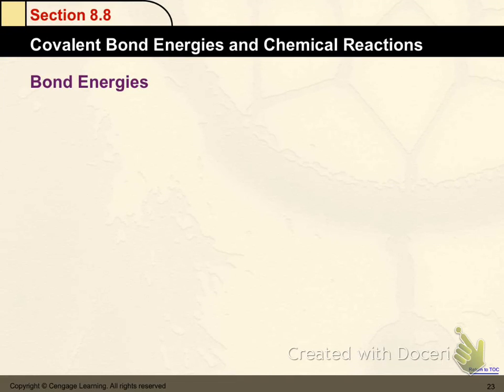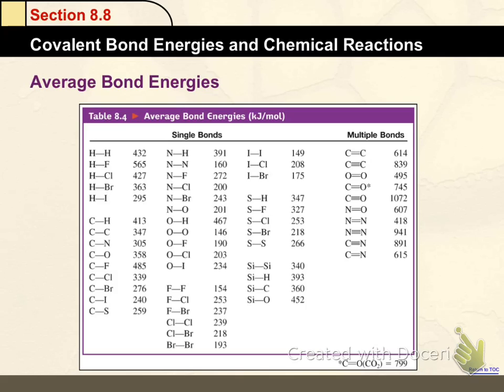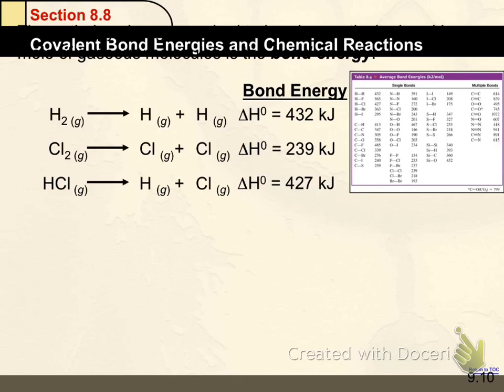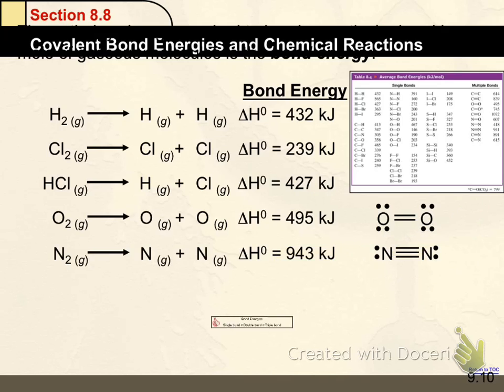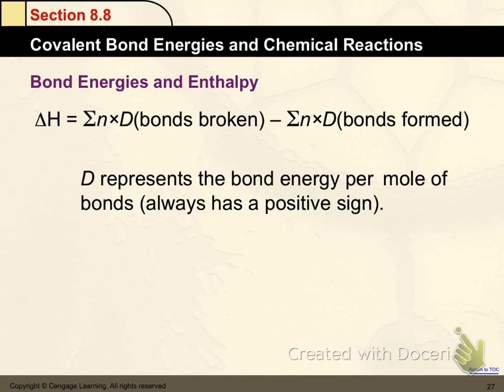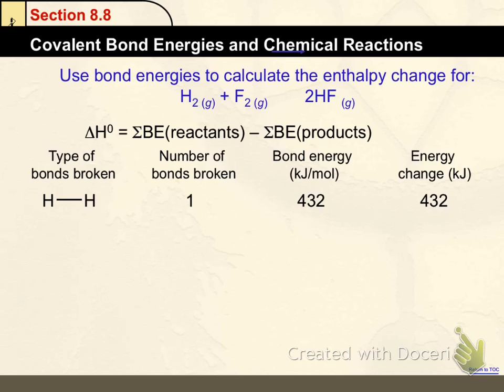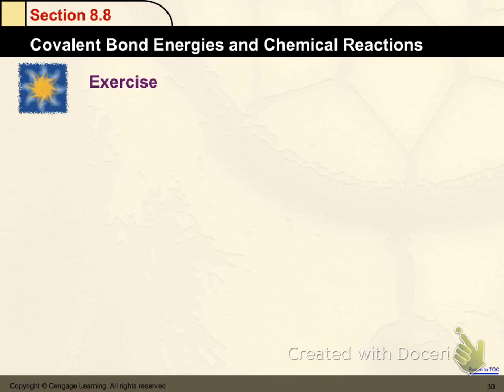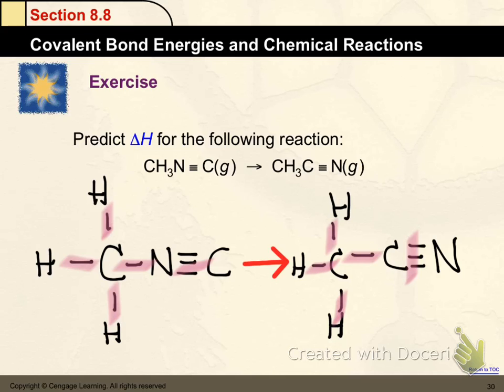8 8: Covalent Bond Energies and Chemical Reactions